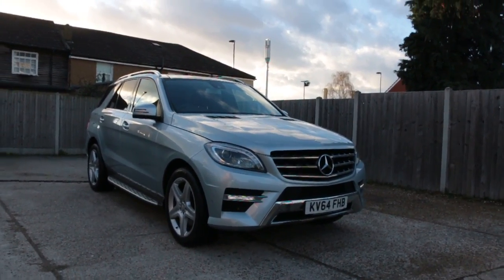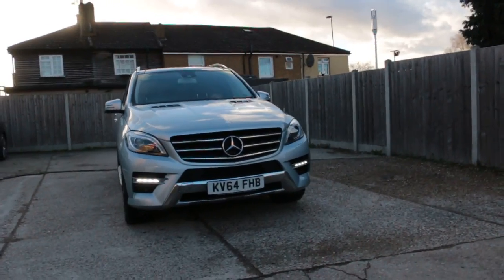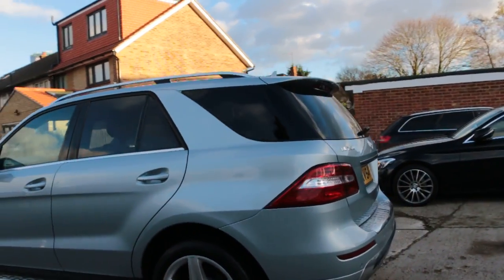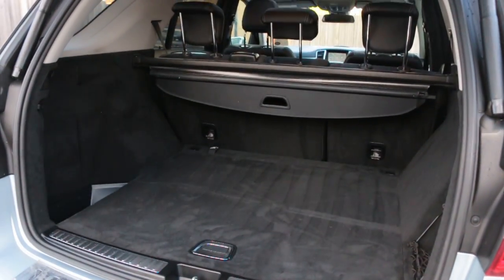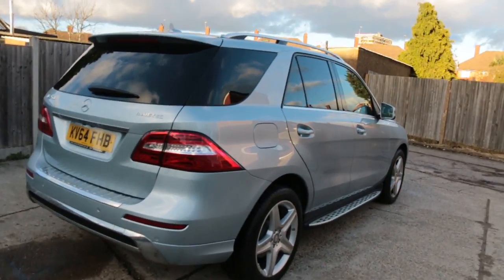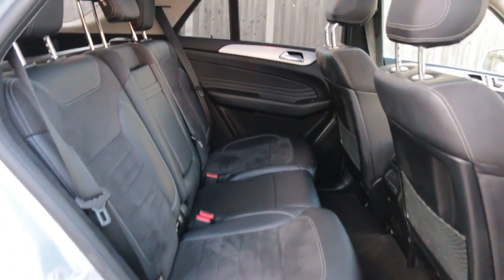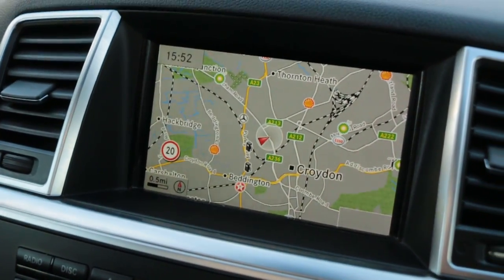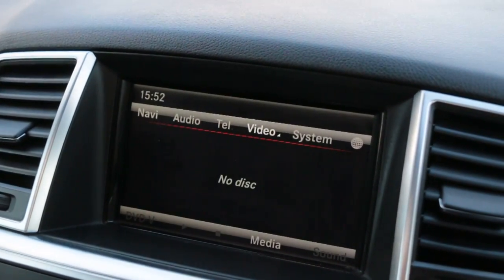KV64FHB MERCEDES-BENZ ML250 2.1 CDI BLUETEC AMG LINE (PREMIUM) SUV 5DR DIESEL 7G-TRONIC PLUS AUTO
KV64FHB
MERCEDES-BENZ ML250 2.1 CDI BLUETEC AMG LINE (PREMIUM) SUV 5DR DIESEL 7G-TRONIC PLUS AUTO PANROOF SATNAV REAR CAMERA FULL MERCEDES SH NO ULEZ CHARGE